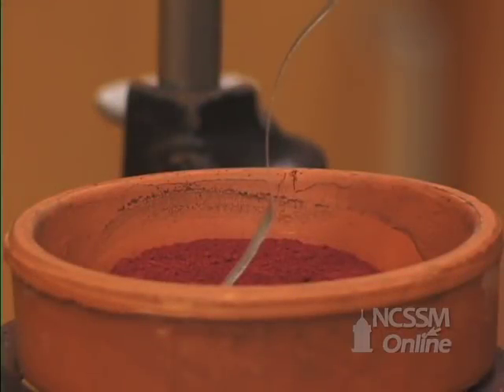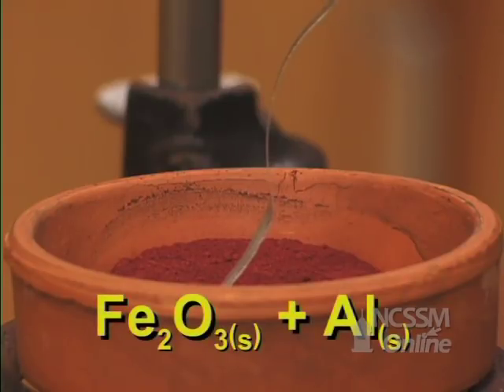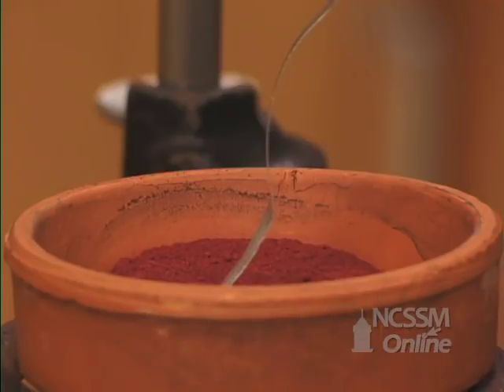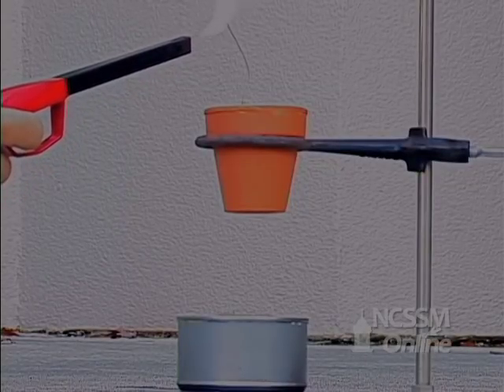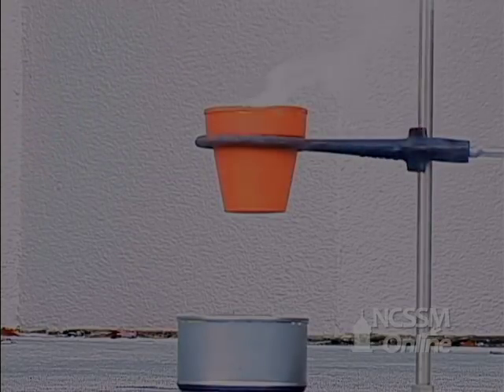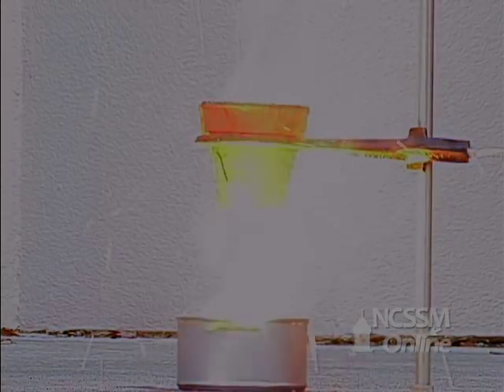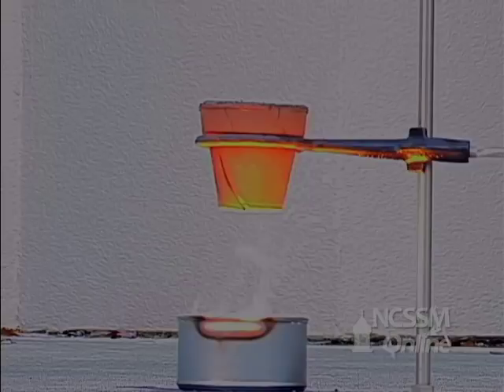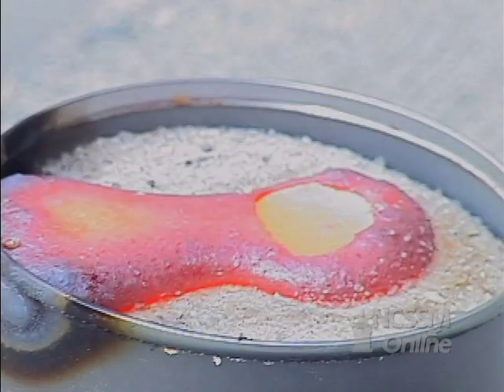Thermite Reaction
Part of NCSSM CORE collection: This video shows the very exothermic thermite reaction of Al dust and powdered Fe2O3.